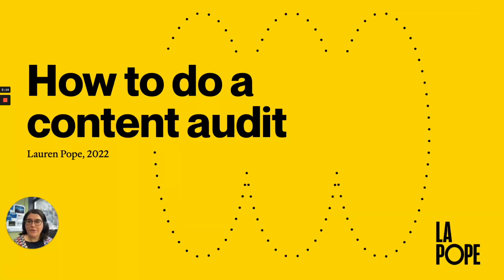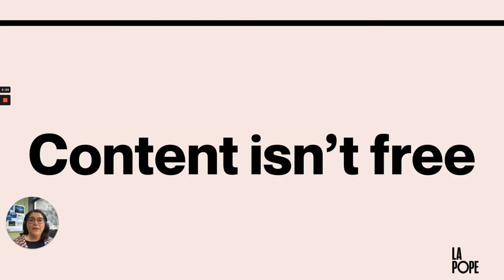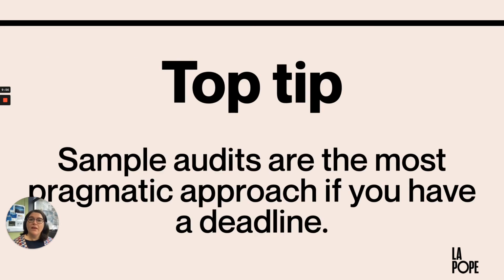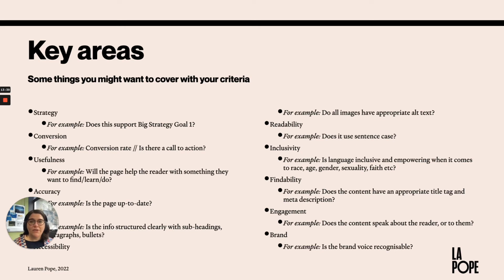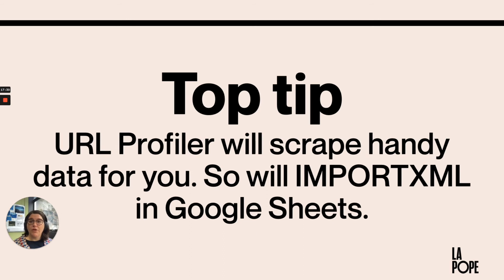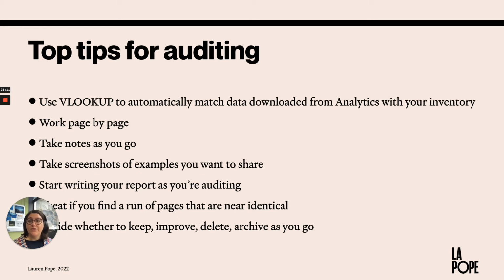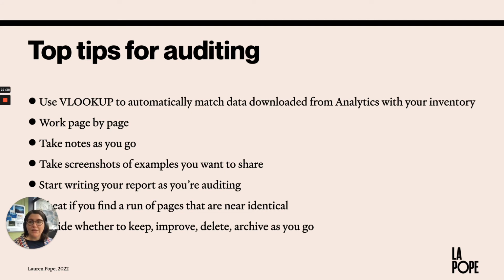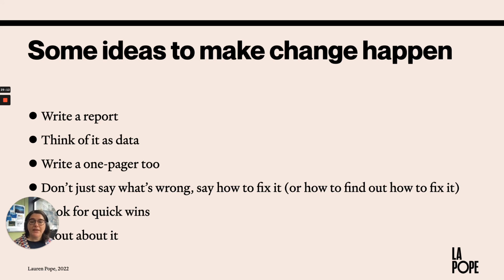How to do a content audit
If you want to find out how to do a content audit, this video is a good place to start. In 30 minutes, you’ll get an introduction to content auditing, including:
 - what a content audit is
 - why you should do one
 - 4 different approaches you can take
 - how to choose criteria to audit against
 - how to do the auditing itself
 - how to turn your findings into action
I’ll also share lots of tips I use to make auditing quicker, easier, and more effective.